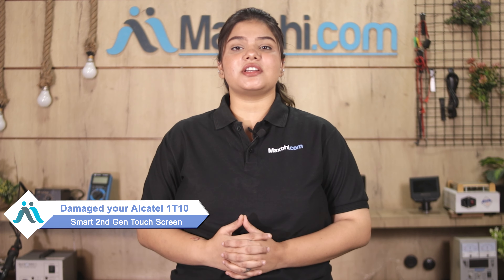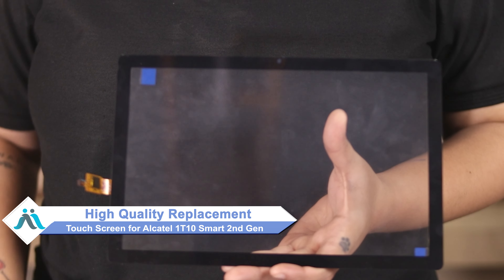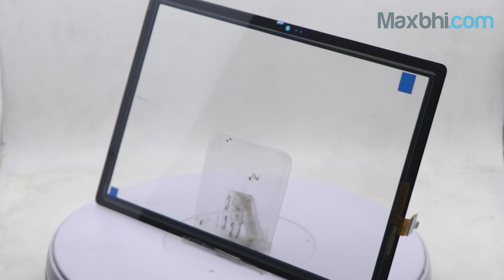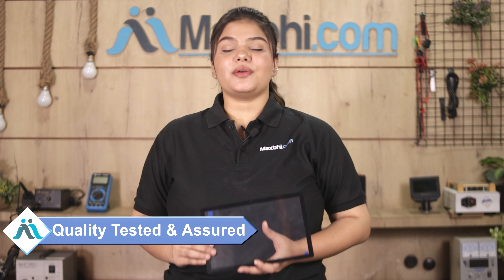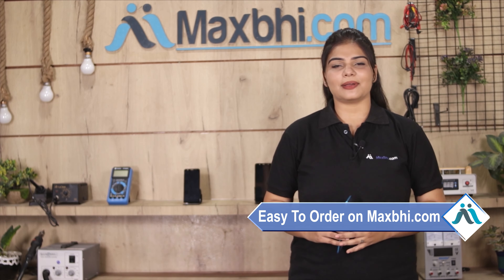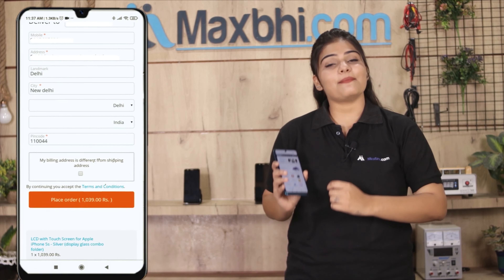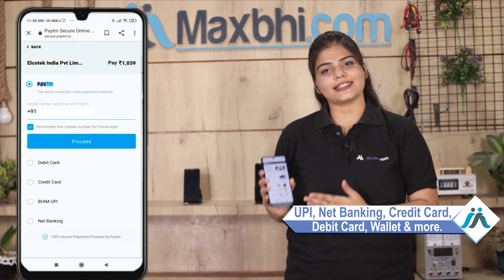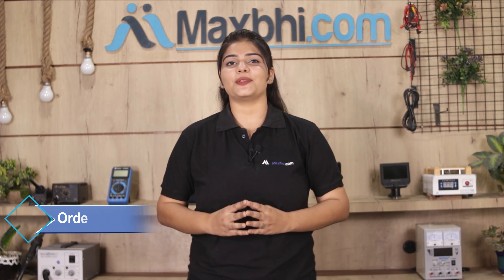Buy Alcatel 1T10 Smart 2nd Gen Touch Screen, Free Delivery High Quality Best Price Maxbhi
Damaged Touch Screen in your Alcatel 1T10 Smart 2nd Gen? The replacement Touch Screen for Alcatel 1T10 Smart 2nd Gen comes with replacement warranty and the shipping is done in secured packing to make sure you get the product in perfect shape.